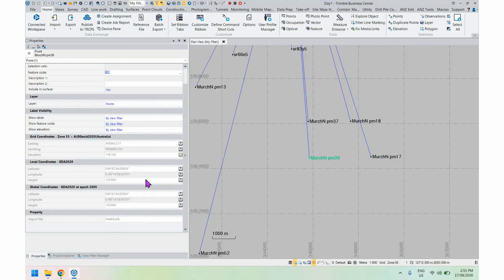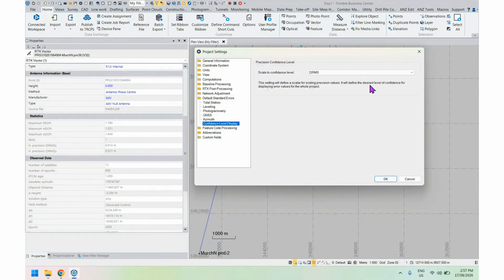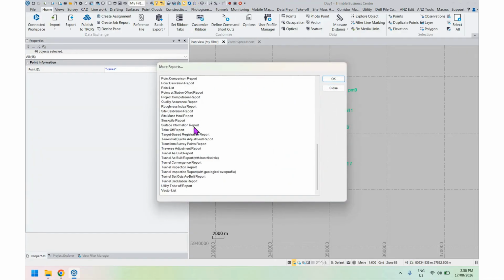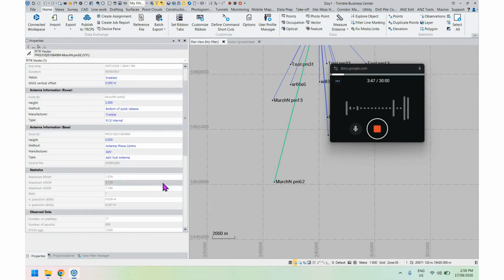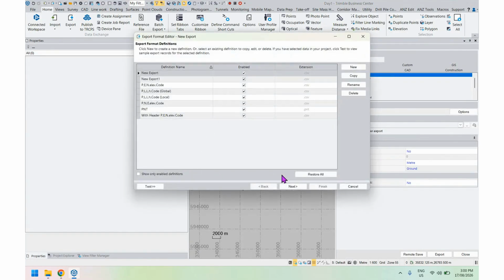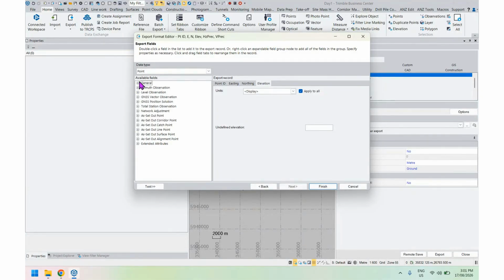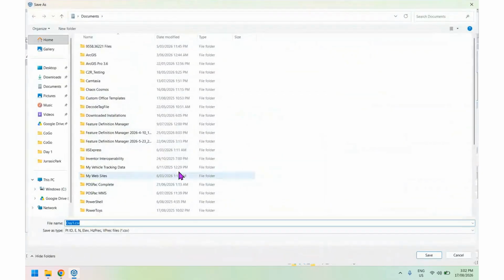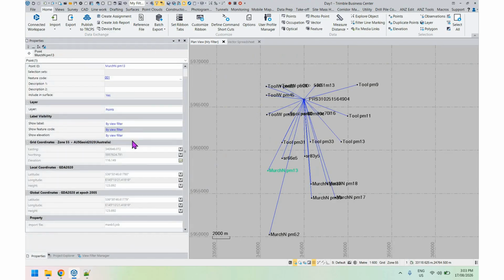Extracting precisions for RTK observed points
In this short video I'll show you how to view, report, and export the precisions for points that were observed with GNSS.